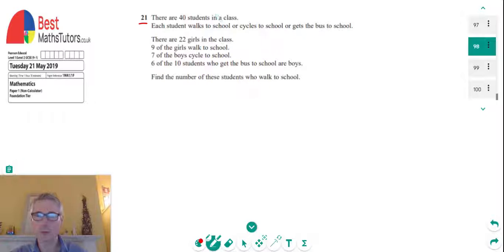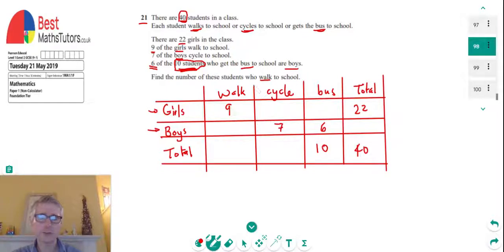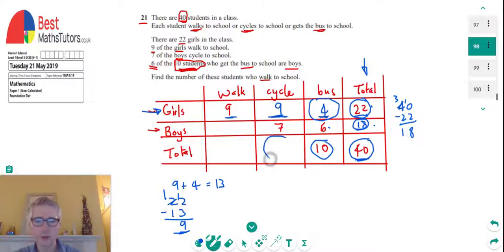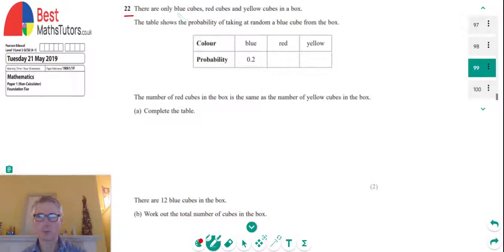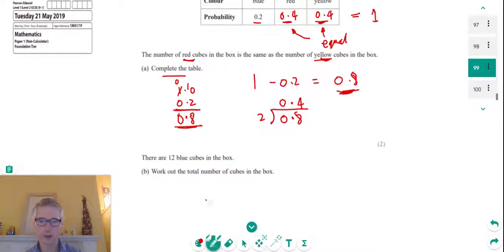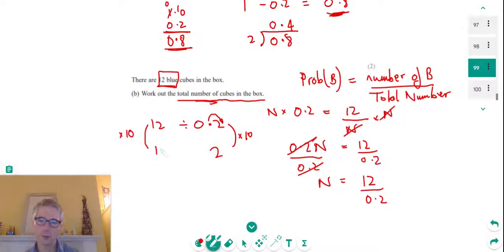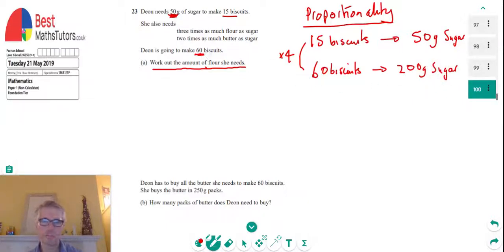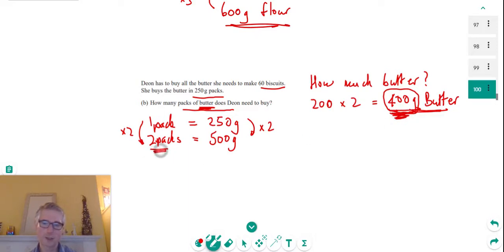GCSE Maths Edexcel Foundation Paper 1 21st May 2019 Questions 21 - 23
Here we continue to cover the Edexcel foundation tier maths GCSE paper 1 from 2019. This time we look at questions 21 - 23, which involve topics such as two way tables. probability tables and proportionality in recipes.
Q21 we are given information about how school children travel to school, in this case either by bus, walk or cycle. The question is to find out how many of them travel to school by walking. In order to do this it is necessary to draw a two way table.
Q22 is a probability question in which we are looking at the probabilities of picking different coloured cubes from a box. Here we are given a probability table which is partially filled in and asked to complete it. This requires us to know that the total of all the probabilities must add up to 1. In the second part of the question we are given that there are 12 blue cubes in the box, and since we know the probability of getting a blue cube, we can work out the total number of cubes in the box.
Q23 is a question involving proportionality. Here we are given a recipe and told how much sugar is required to make 15 biscuits, we are also told the proportions of butter and flour required in the recipe. From this information we are first asked to calculate the amount of flour required to make 60 biscuits. In the second part of the question we are asked how many packs of butter each weighing 250g are required to complete the recipe.
We hope you find this helpful, for more help visit our